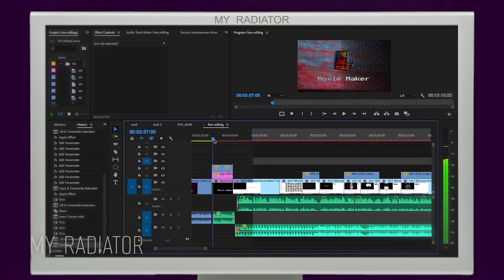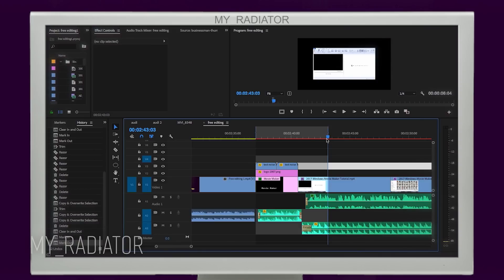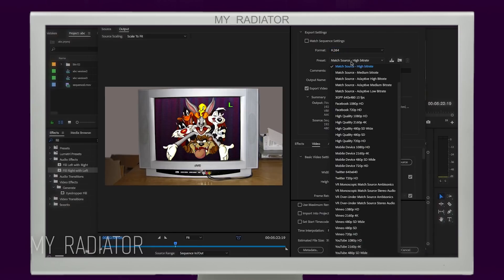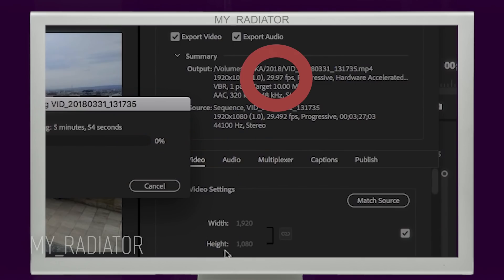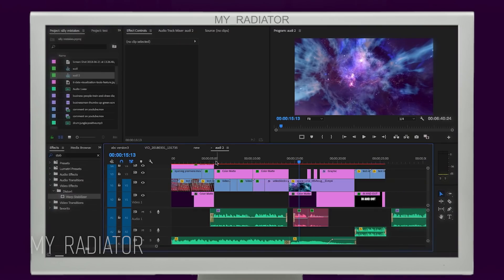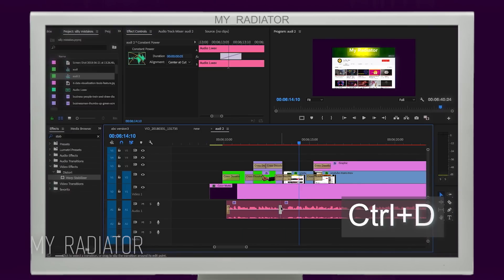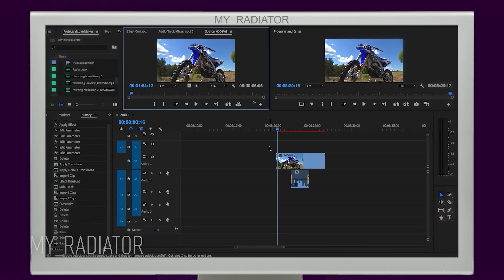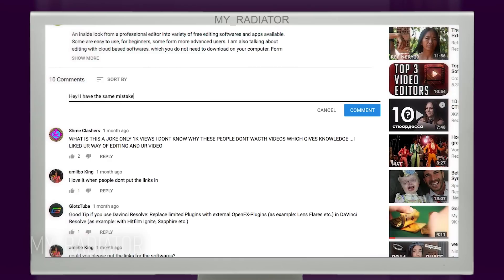Silly Premiere Pro Editing Mistakes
So here is my list of mistakes working with Adobe Premiere Pro.